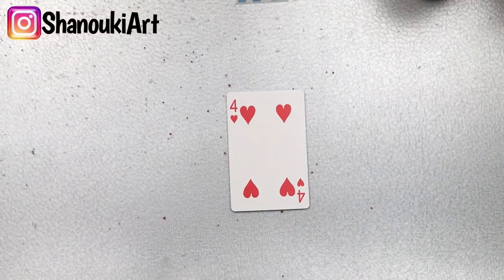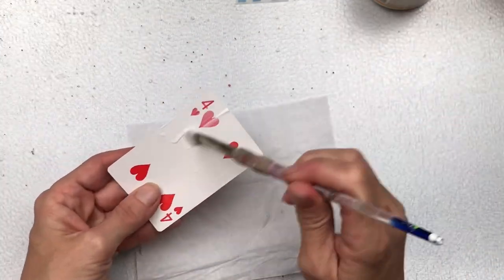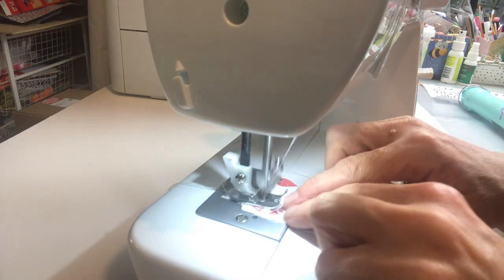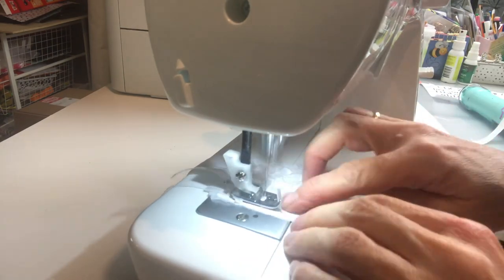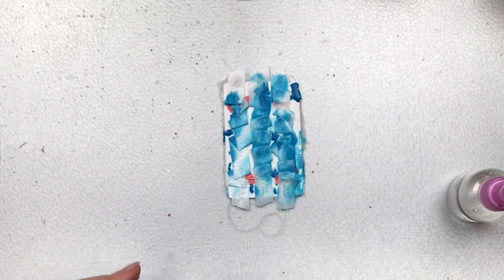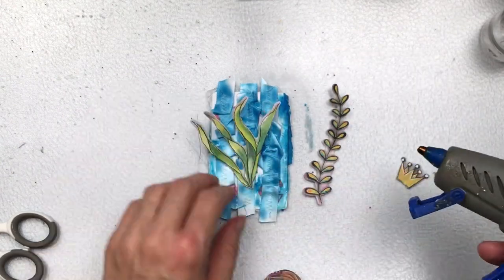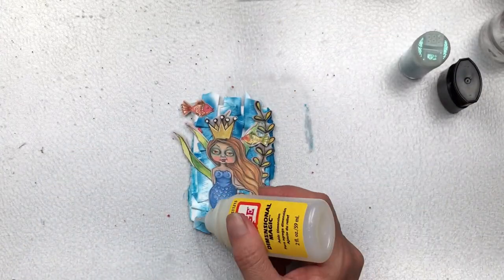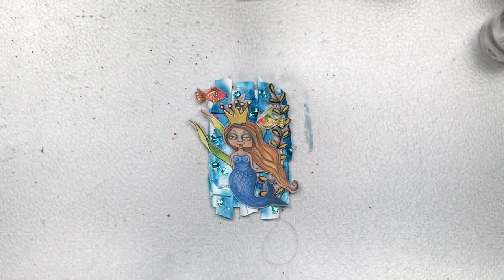Card Number 4 | Full Deck Challenge 2 | 🦋ShanoukiArt🦋🧿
Full Deck Challenge 2.
- Person/People
- Ribbon
- Glitter
- Yellow

Happy creating!